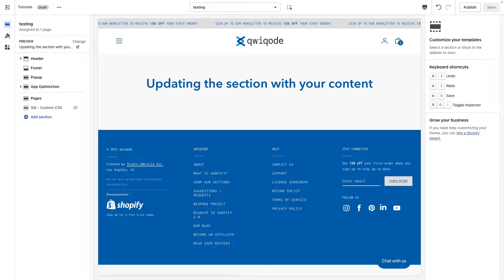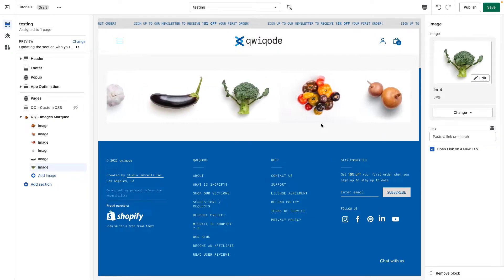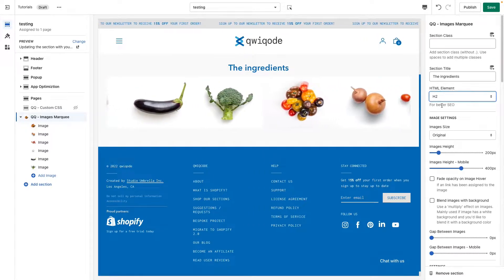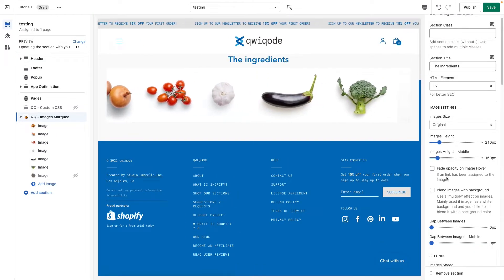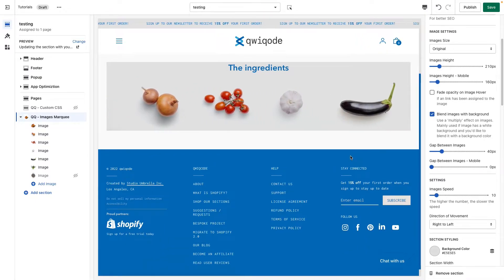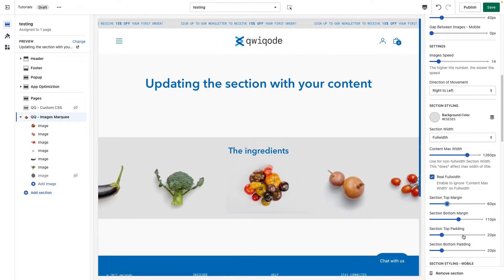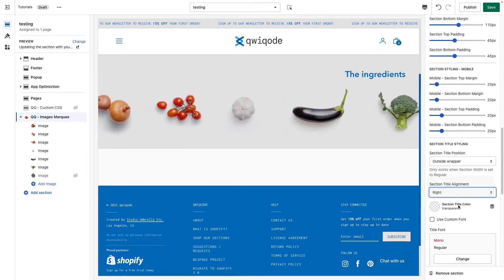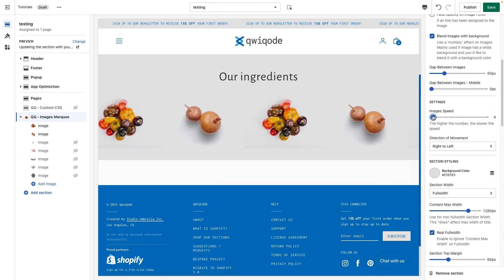Image Marquee Shopify section by qwiqode (Tutorial)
Add a section or a content block template that perfectly fits your store and gives you the flexibility to customize it without hiring a developer to do it for you.

Create a marquee of images that will slide endlessly. Choose how many images will animate and add some uniqueness to your pages! Show products, screenshots of reviews or comments from social media or even just icons or images that give spirit to your brand.

Fully responsive and customizable including the ability to update:

Section Title
Text Options
Title position (outside or inside of wrapper)
Select type of element for text content (H1, H2, p…)
Custom Font
Font Weight
Line Height
Letter Spacing
Option to link images to other pages or products
Images Styling
Dimensions (square, portrait, landscape)
Custom Height
Blend images with background ("Multiply" effect)
Image Border
Border Radius
Carousel Settings
Gaps between images
Scrolling speed
Direction of Movement
Margins and padding
Section colors and width within browser
Most settings have separate settings for desktop and mobile

Are you a Shopify merchant who needs a simple way to add specific content?
Are you a Shopify designer who needs a quick design solution for your projects?